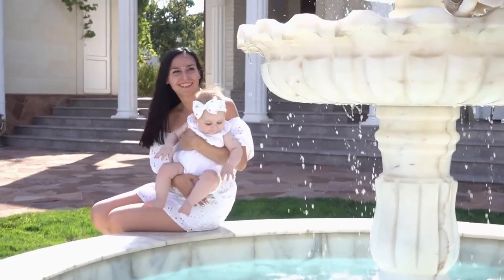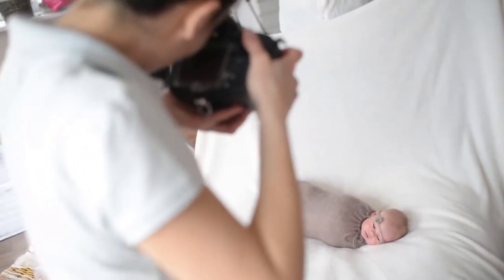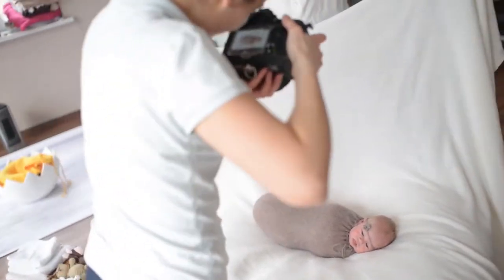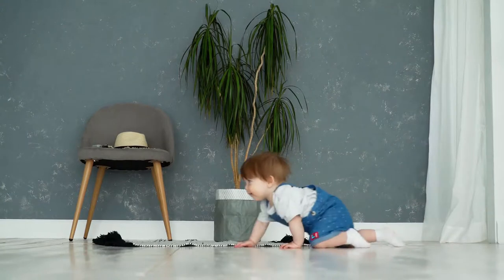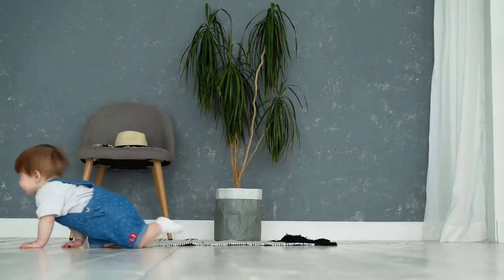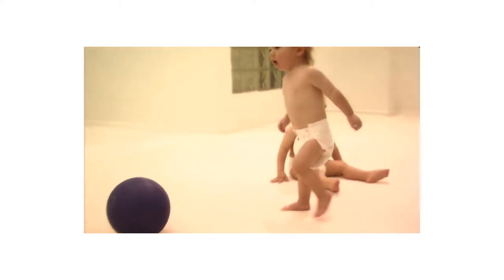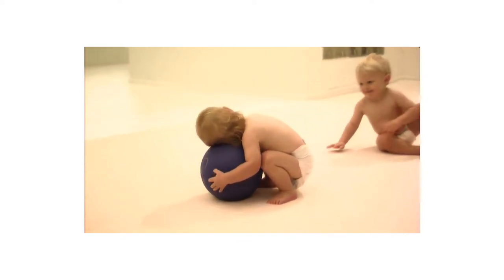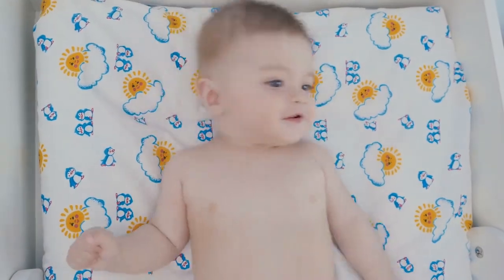Teething Mittens for Baby, Mitten Teether Toy, Infant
INNOVATIVE TEETHING MITTENS: Combined a BPA-Free silicone teether with baby mitten, baby no need to crab it because with the adjustable velcro strap, this happy toy can easily stay on baby’s hand.. SAFE FOR BABY: The teething mitten features FDA approval BPA & Phthalate Free Food-Grade Silicone, it’s very soft and durable, the best material for baby teether.. MULTI-FUNCTION TEETHING TOY: Can make crinkle sound while playing to attract baby’s attention, sound stimulating is proven helpful to baby’s early-stage development.. CUTE PANDA SHAPE: Who doesn’t like the charmingly naïve panda, and the Black and white color are the easiest for baby to perceive and interest in, these starkly contrasting colors will pave the way for your baby's brain development.. PERFECT GIFT: For every newborn teething baby.